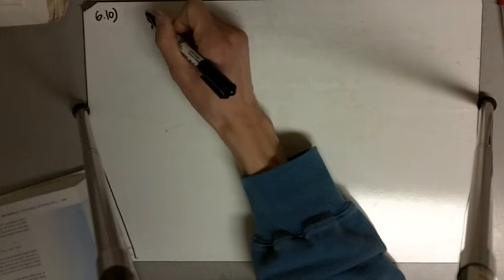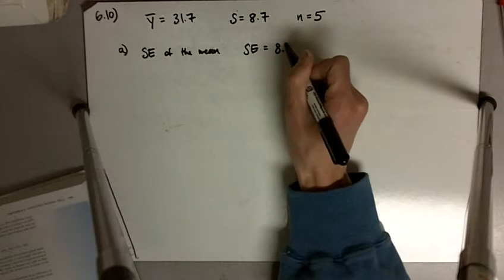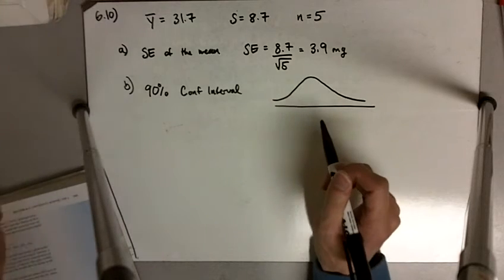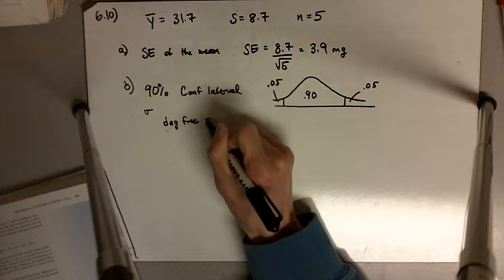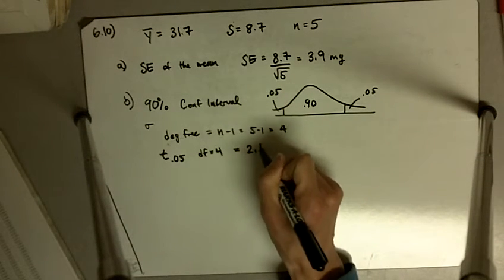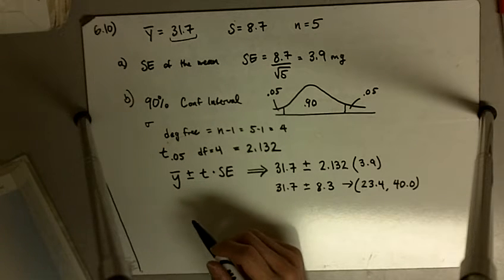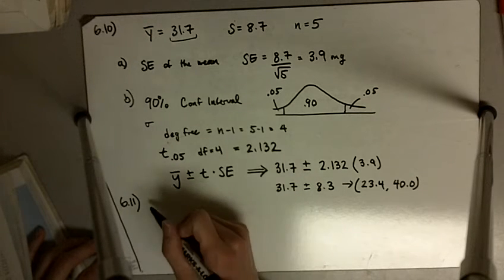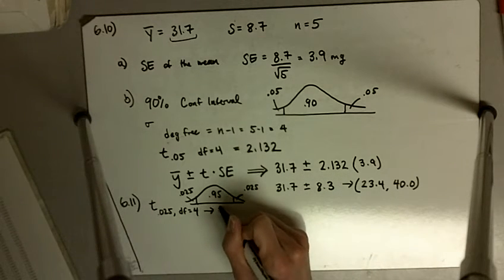Ex 6.3.3, 6.3.4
Solution to problems 6.10 and 6.11 from Statistics for Life Sciences by Samuels and Witmer